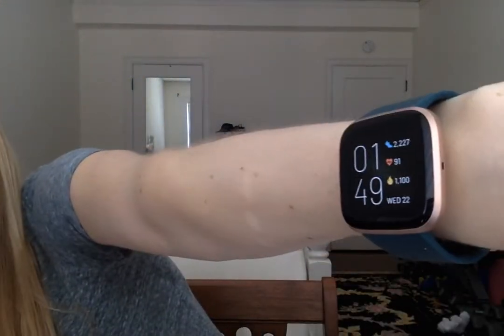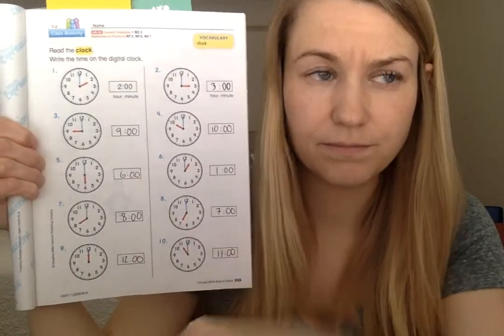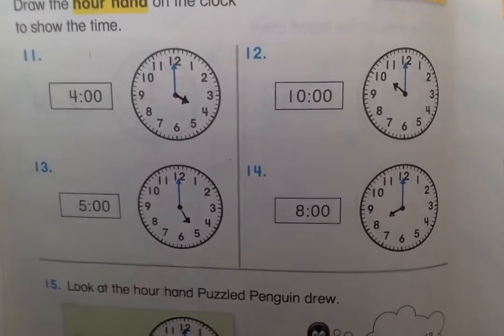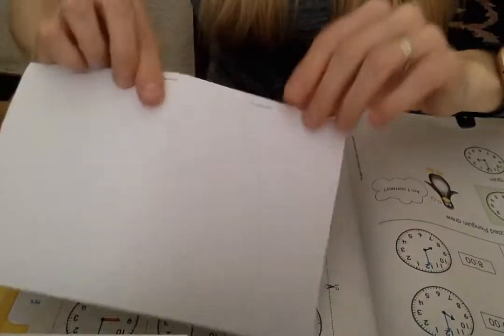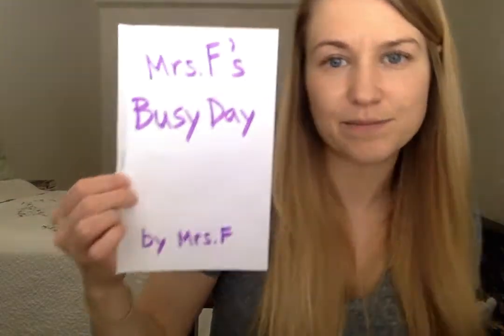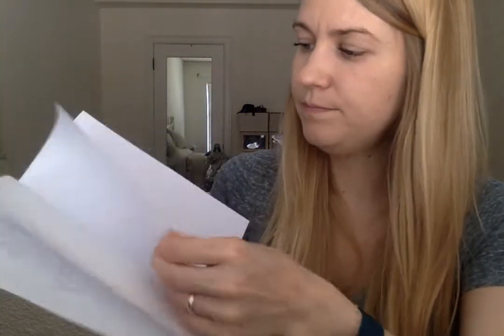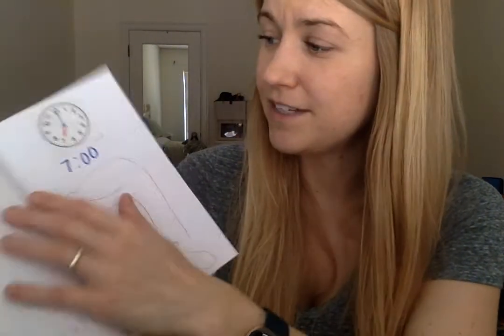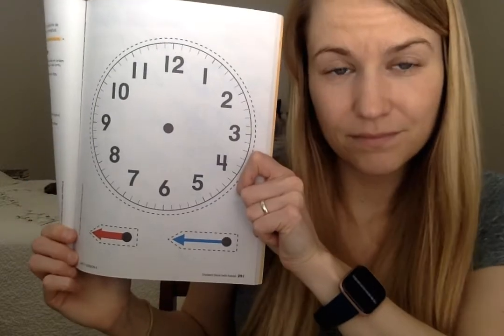Telling Time to the Hour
Grab your math workbook and work alongside Mrs. F to complete pages 204-208 on telling time to the hour!